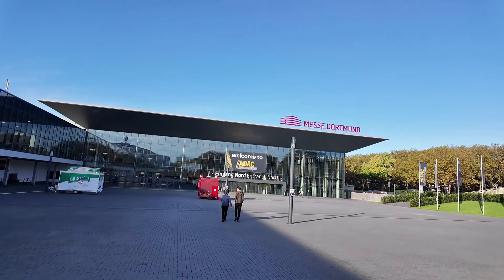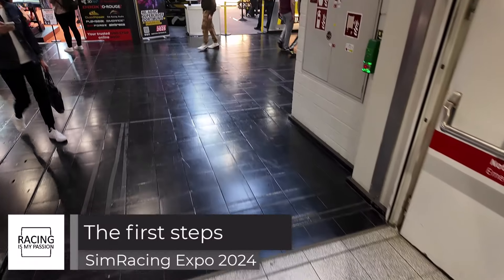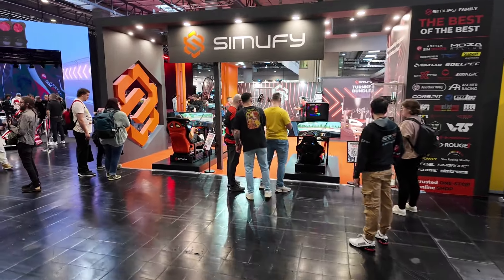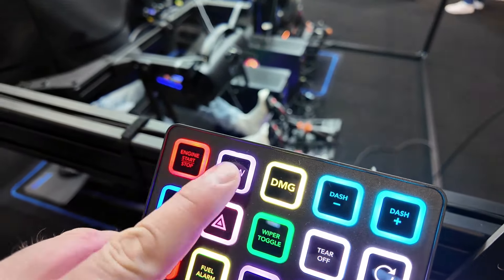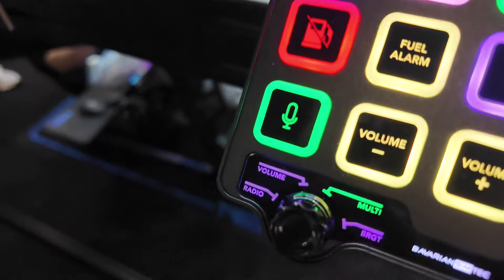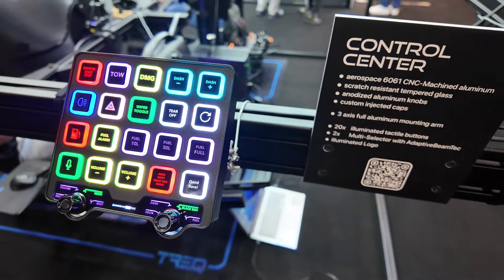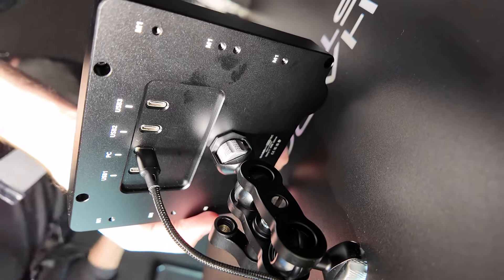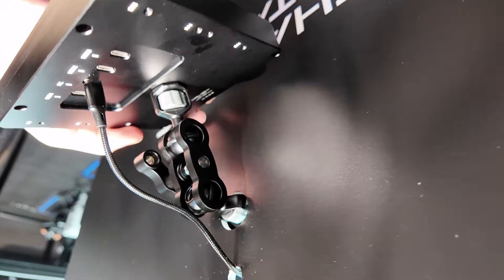ADAC SimRacing Expo 2024 - The first summary of the Trade Fair-Highlights from Dortmund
This video shows a first summary from the Trade Fair in Dortmund.
More detailed videos will be released on this channel.

Best Show = Asetek
Best Innovation = Bavarian SimTec
Biggest Surprise = Fanatec
The premiere = Assetto Corsa Evo